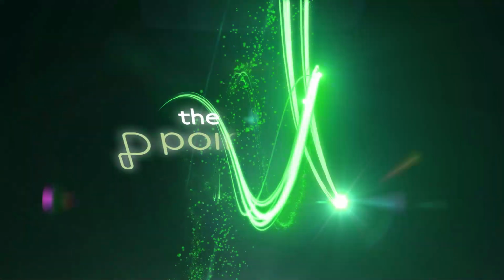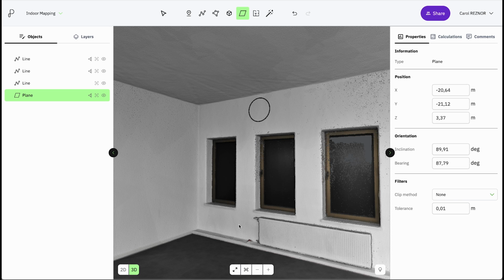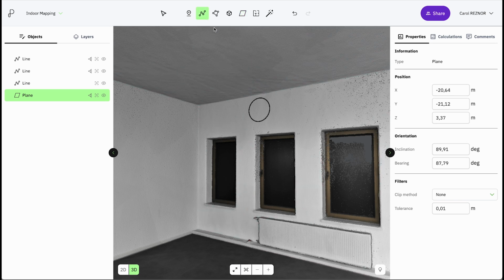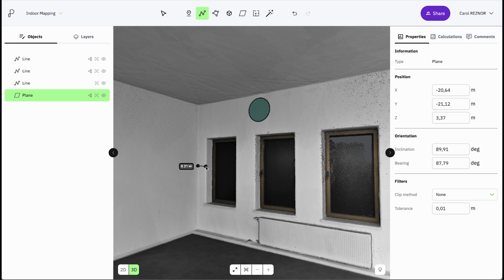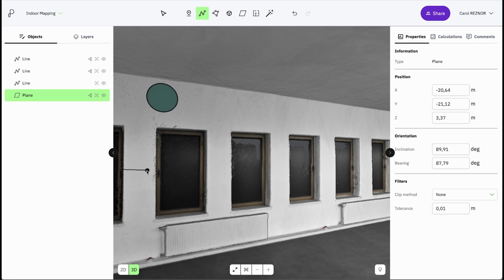Tutorial - Measuring using line and plane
Measuring with the line tool and a single plane | Easy & accurate tutorial

📏 Want to keep your workflow simple and efficient? In this tutorial, we show you how to take precise measurements using only the line tool and one reference plane. Perfect for beginners and experienced users who want to minimize tools while maximizing control.

🔧 In this video, you’ll learn:
- How to define a measurement plane for accurate referencing
- Drawing measurement lines on a single plane
- Aligning and snapping techniques for precision
- Best practices for consistent measurement results

📐 This technique is especially useful in 3D environments, mapping, or drafting where working from a single plane simplifies your setup.

✨ Whether you’re creating layouts, analyzing objects, or working on point cloud data — this approach keeps things clean and accurate.